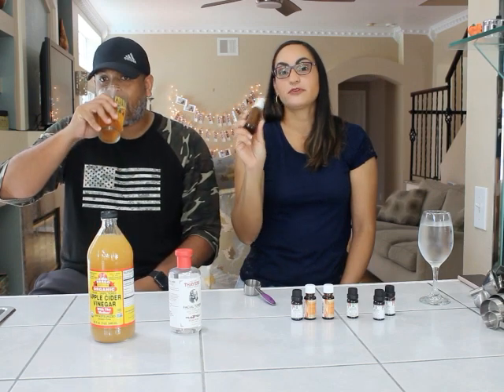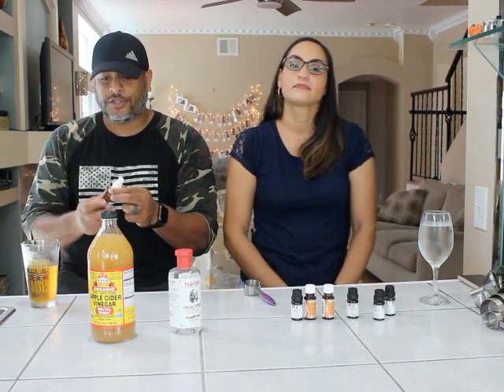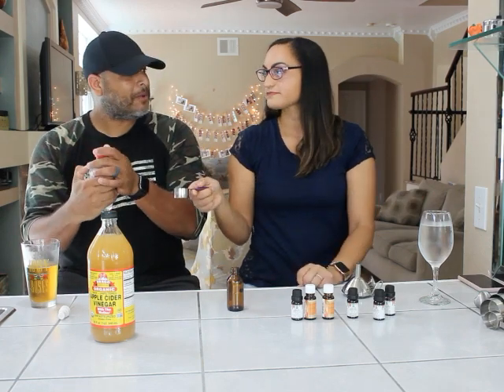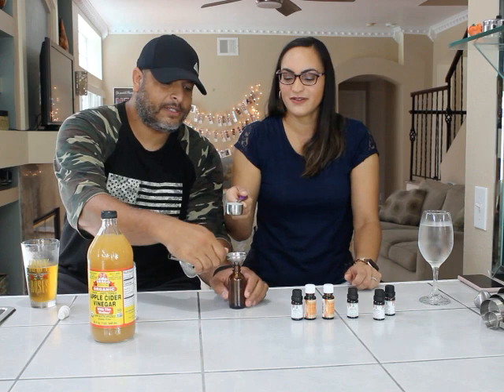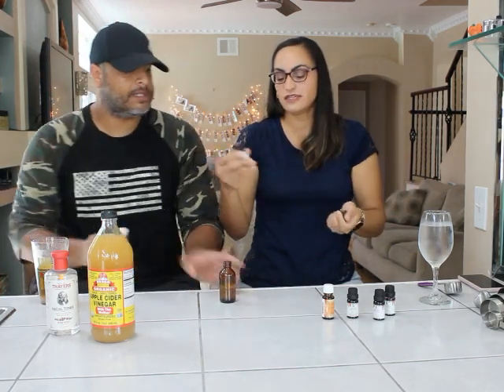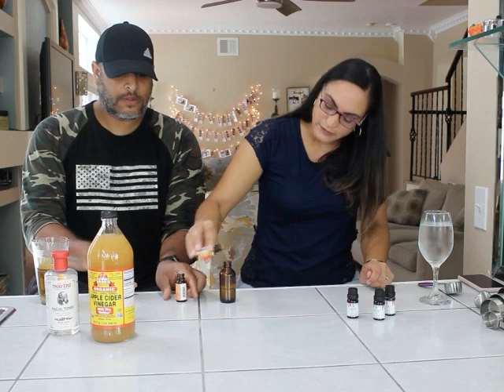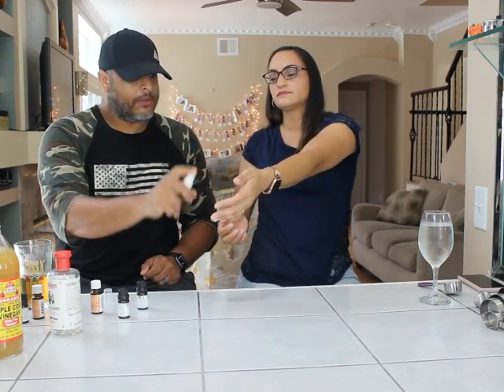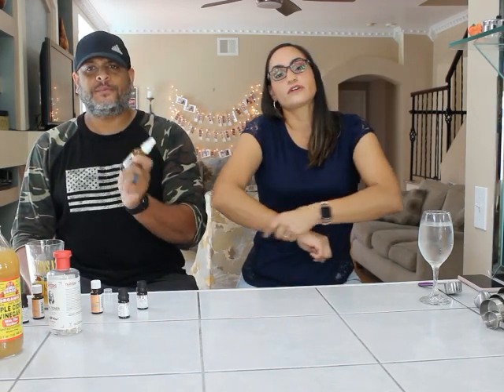Easy Homemade Bug Spray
Every year as summer approaches, We make several homemade products for summer including our homemade bug spray recipe. Our Easy Homemade Bug Spray repellent recipe, gets daily use in Florida where we live.